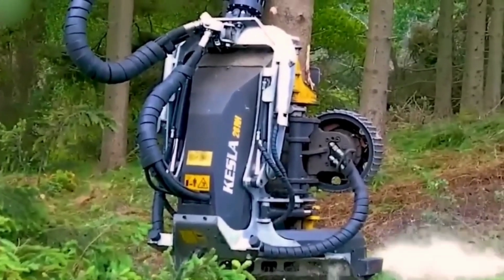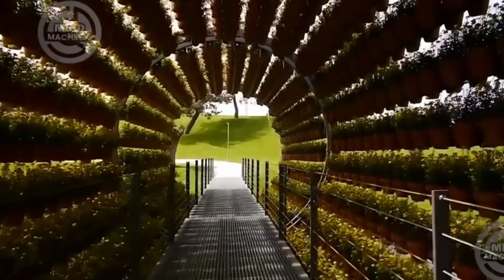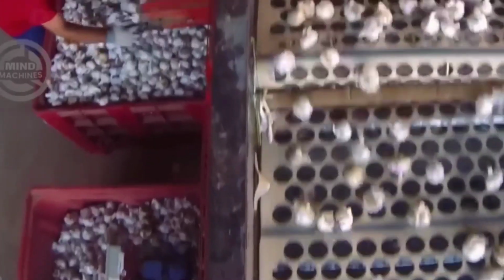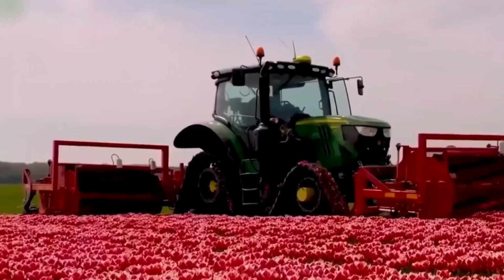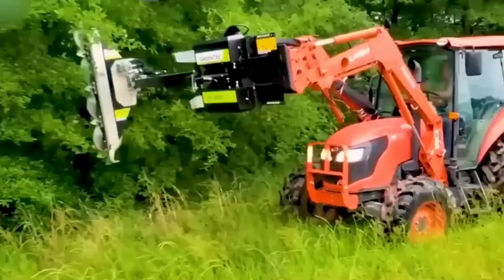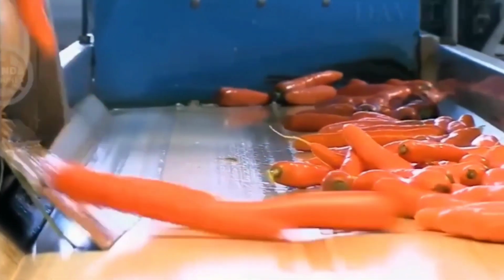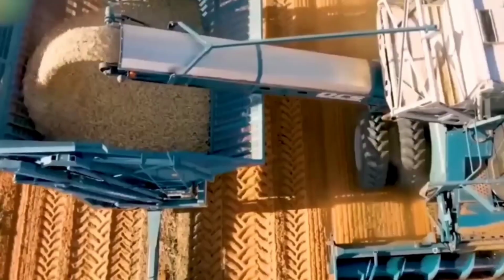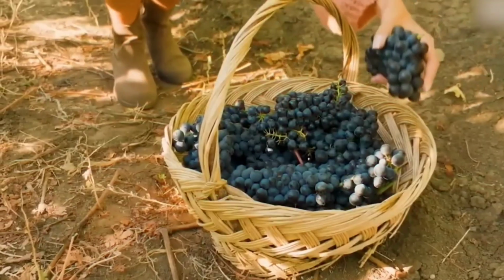Most satisfying modern agriculture and factory Machines extra work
Another Level amazing work

agriculture machine factory

The letest And greatest in modern agriculture and factory Machines

 allowed to work amazing technical machines

satisfying technology machines

New technology machines
New science technology
Satisfy embroidery machine
Satisfying factory Machines extra work
Amazing technical machines
All good work machine

                   Thanks for watch video